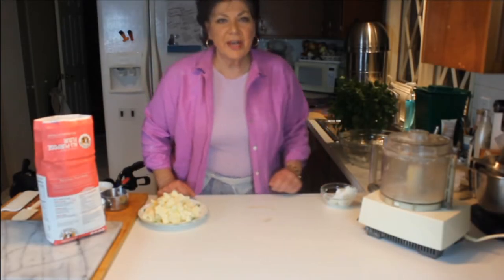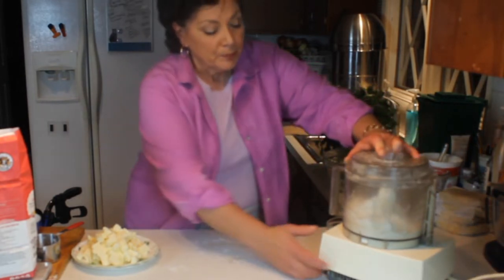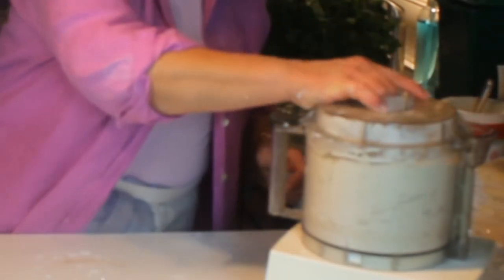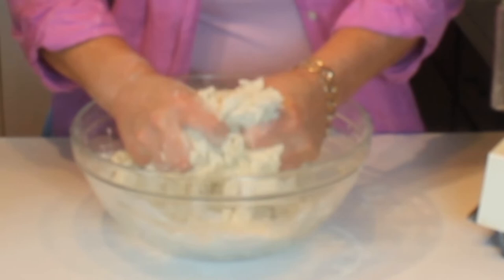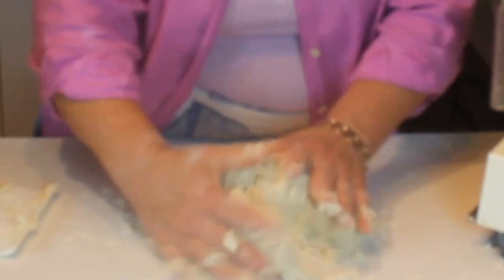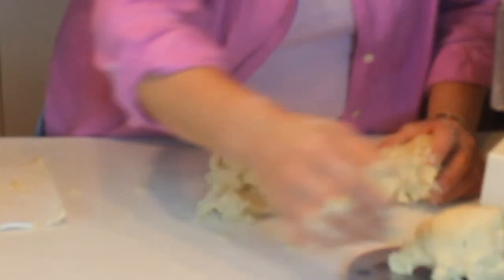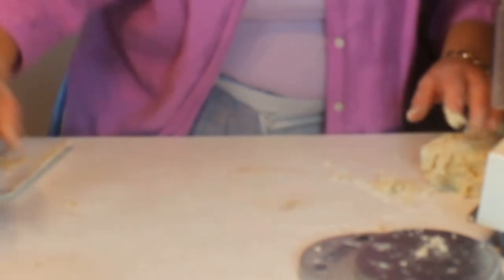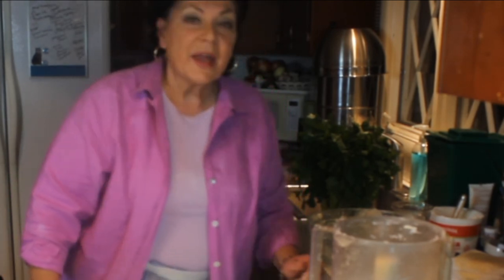Pie Dough 101 remastered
This is the best recipe for pie dough.  I've been making for too many years to count.  Not only are ingredients important, but the technique is equally so.  Take a look to see how I do it.  Might as well make a couple batches so you have in the freezer for when ever you want to bake.  Multiple uses from pie to quiche, to pot pies to tarts to hand pies.
Follow along as I show you how I make pastry crust, aka, Pie Dough.  It is simply the best.  There is a french technique called Frasier which creates a really flaky dough.  It only takes a couple minutes to do and is very worthwhile the effort.  Use the best butter you can afford as the butter fat content is higher, which, again, adds to some flake.  I prefer unsalted butter so you can turn this basic dough into a sweet or savory crust and control how much salt you want in the dough.
This can be frozen and thawed at room temp easily.  Make a couple batches  so you have on hand.
The Butter for flavor, the lard for flake!  The cornstarch cuts down the gluten/protein content to produce a pastry or cake flour.  More tender.
No need for vinegar or anything of the such as these ingredients are used as a tenderizer.
The basic formula is equal portions flour to fat.  With that formula, you can portion to any size you want.  Most processors will not handle more than 4 cups without forming a ball before fats are cut in properly.
Working the water in by hand is essential as not to overwork the dough.
Use:
4 Cups, 17 oz, All Purpose Flour, unbleached, unbromated
1 3/4 Tablespoon cornstarch
12 oz, 340g Butter, Unsalted
4 oz, 114g lard
1/2 to 1 tsp salt
pinch of sugar if for sweet pie
1/2 to 3/4 Cup Water, filtered is best

Not that hard and worth the effort!